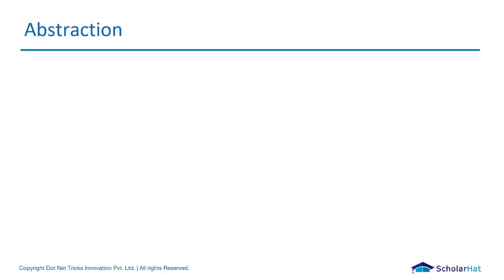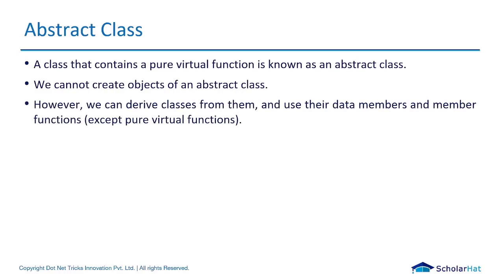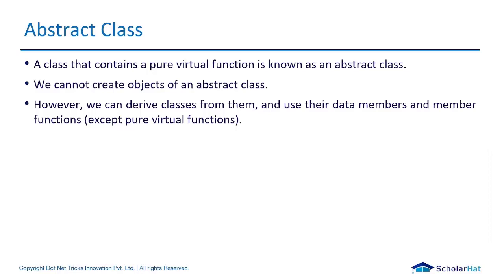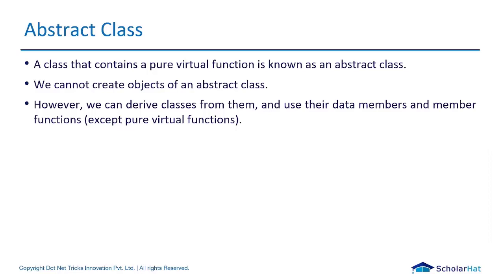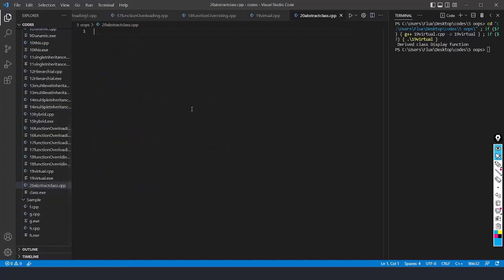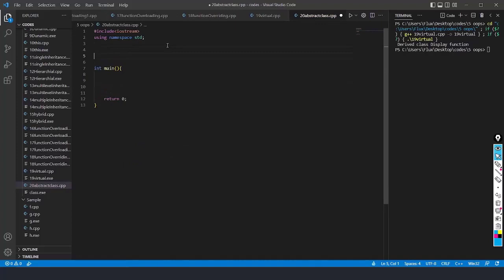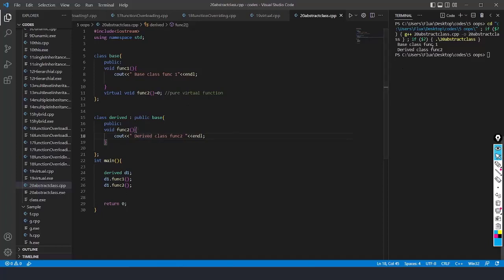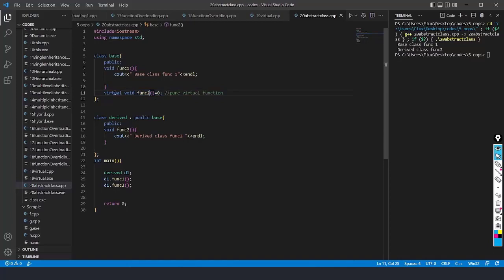Mastering Abstraction in C++ | With Implementation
Unlock the power of abstraction in C++ with this comprehensive tutorial! Whether you're new to programming or looking to deepen your understanding of object-oriented principles, this video has something for you.

🔍 Key Topics Covered:

1. Understanding Abstraction: Explore the concept of abstraction and how it allows programmers to focus on essential details while hiding complexities.
2. Abstract Classes: Learn how to define abstract classes and pure virtual functions, essential components of abstraction in C++.
3. Implementing Abstraction: Dive into practical examples to understand how to implement abstraction in real-world C++ programs.